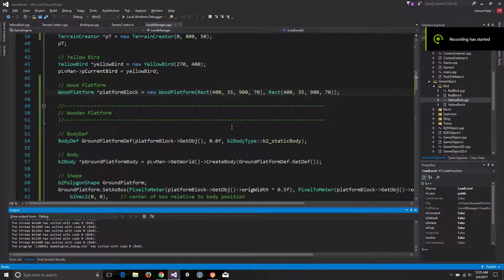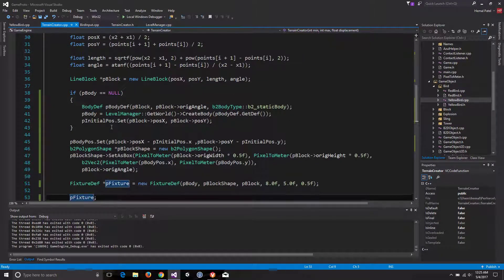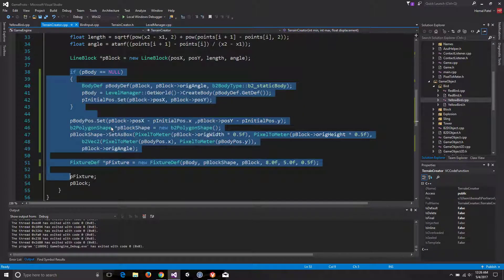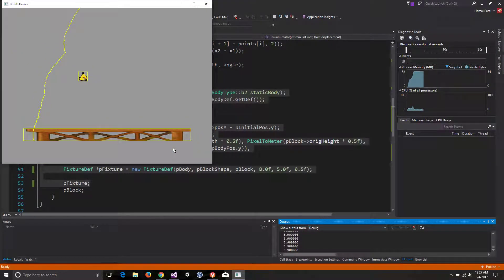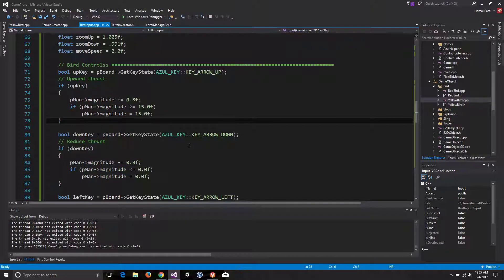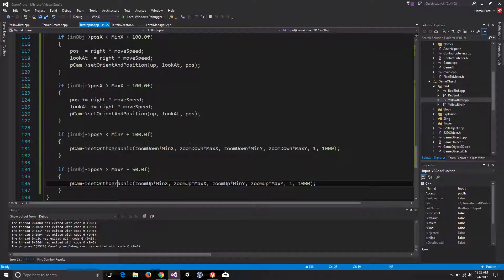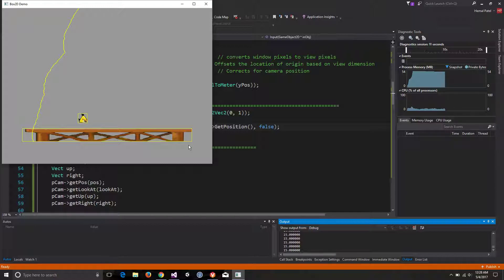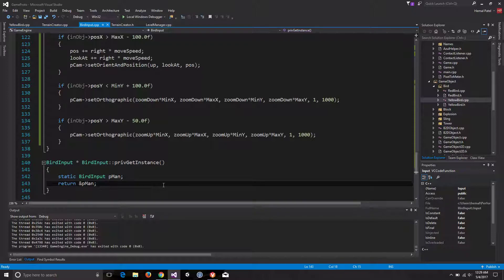Assignment Terrain and Camera Control